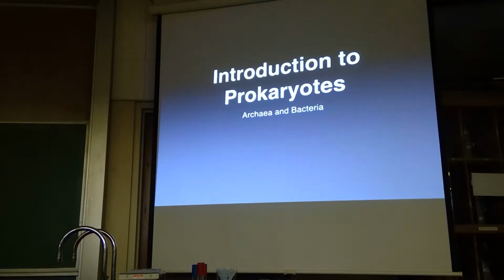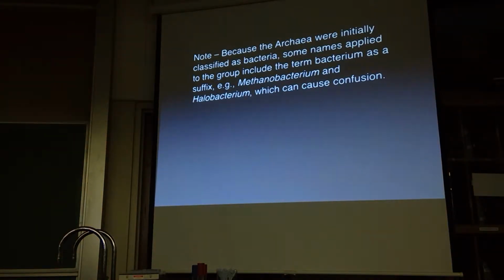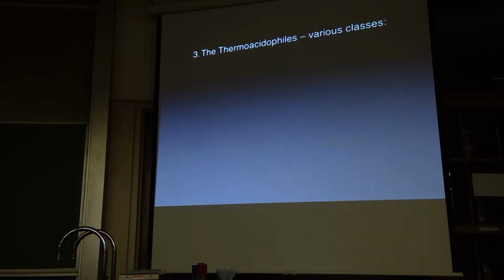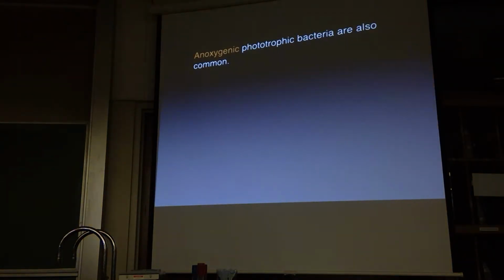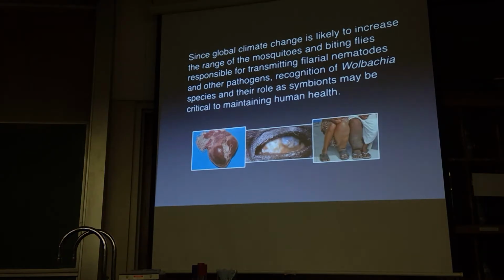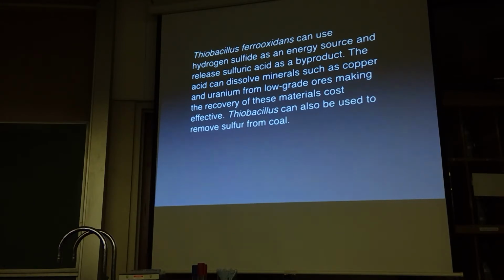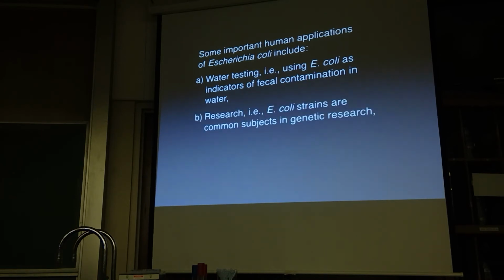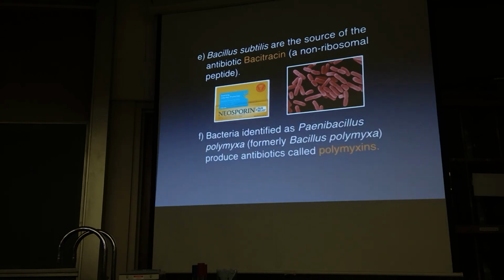MB Lecture 9 12